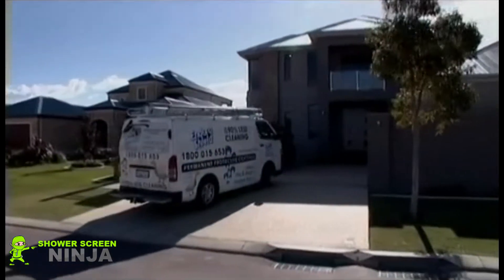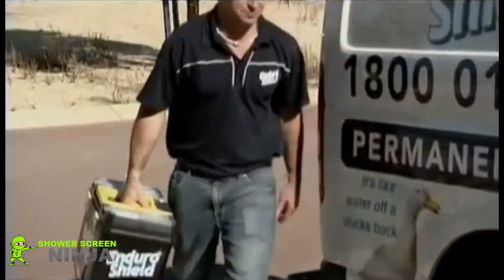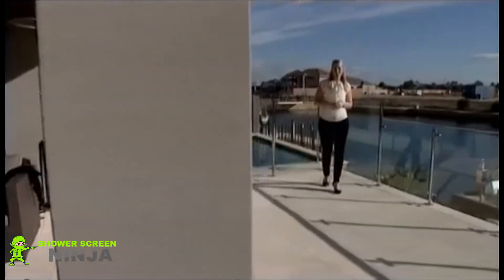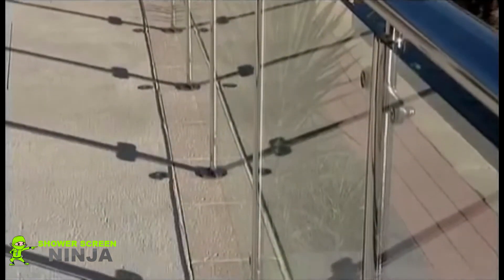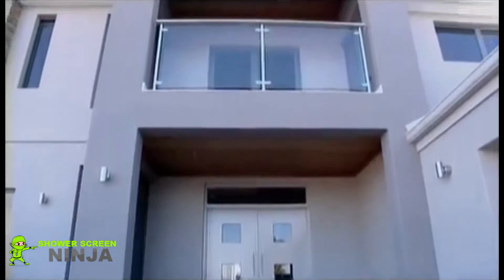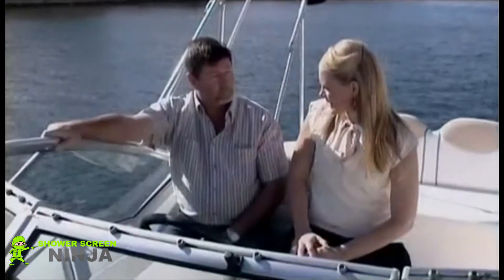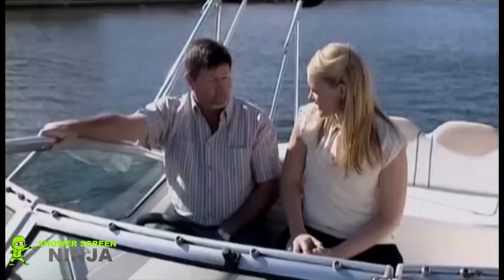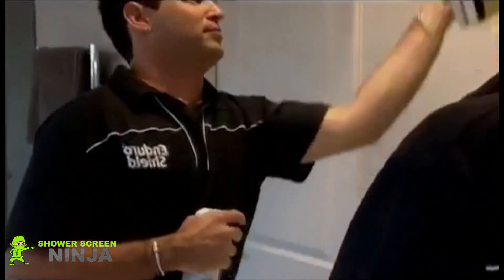EnduroShield Application - Shower Screen Ninja